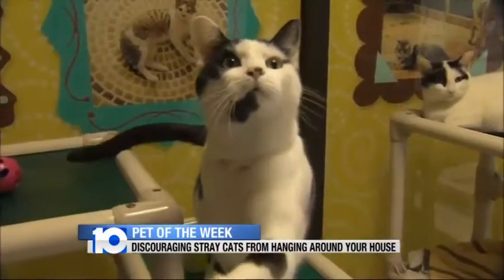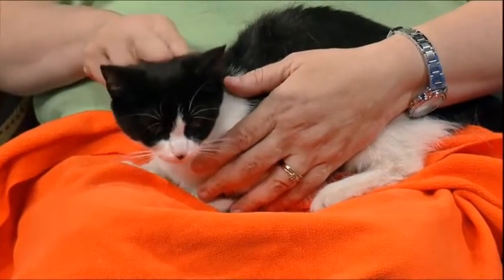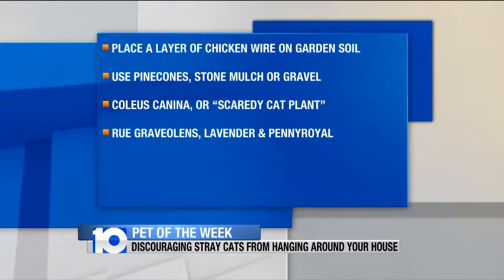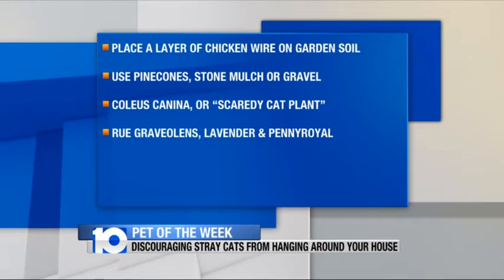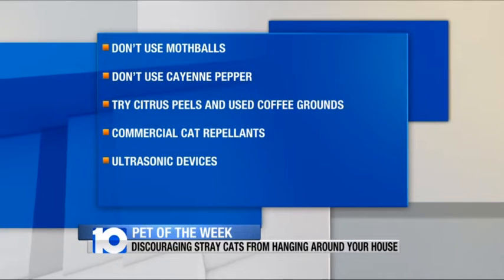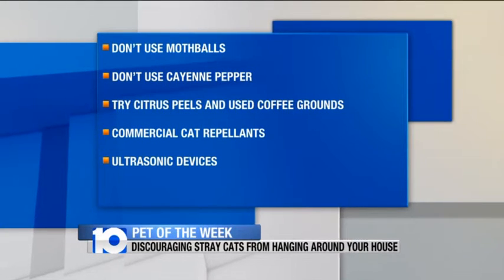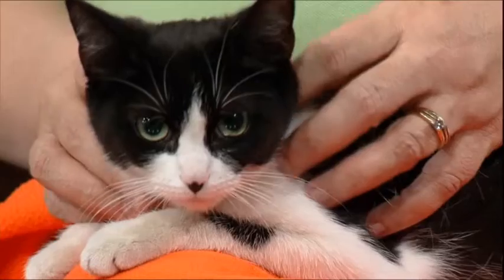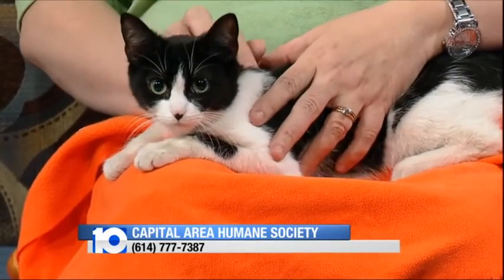Pet of the Week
Meet Marla the pet of the week.